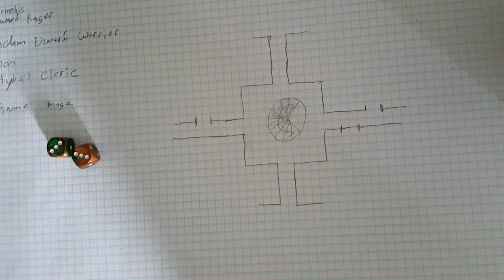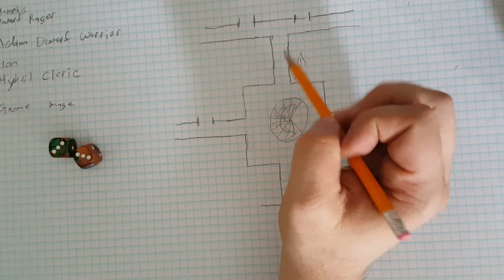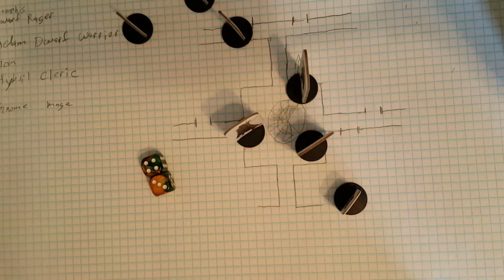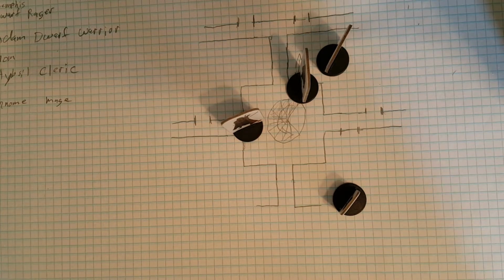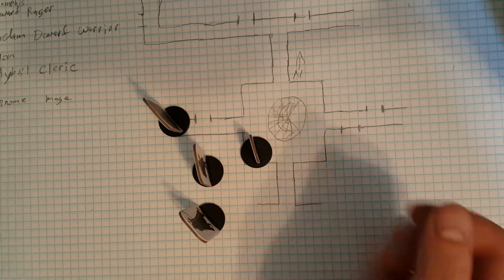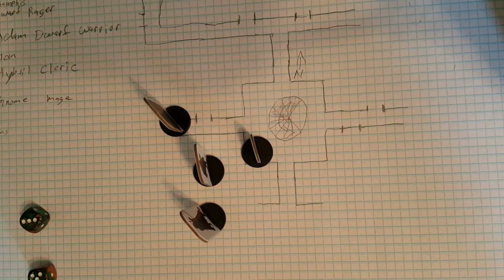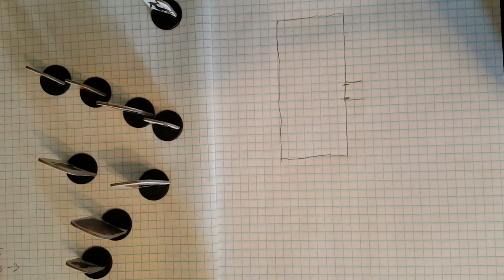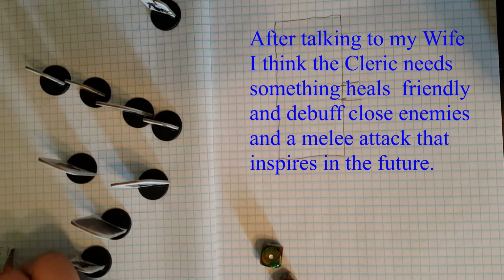Family Night Fantasy: FNF Game 0001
This is our Family Game Fight it is a homebrew based on many different role play games I have played over the years though it is pretty different then any of them.